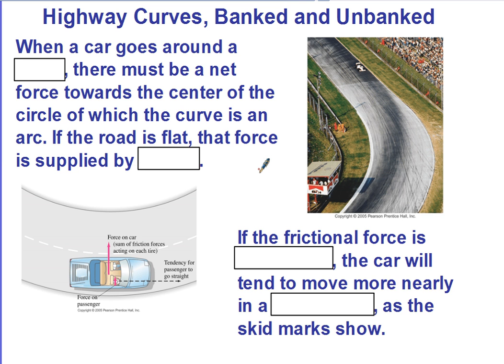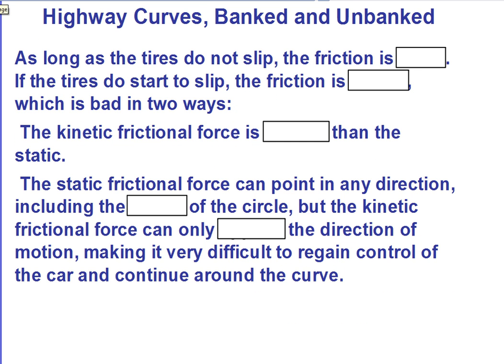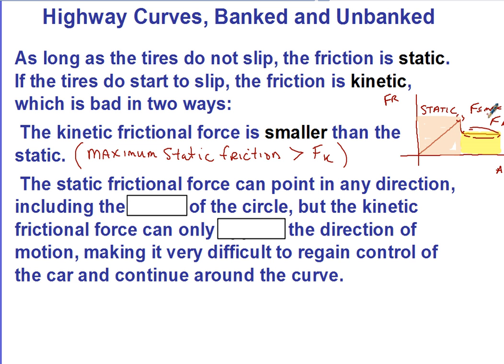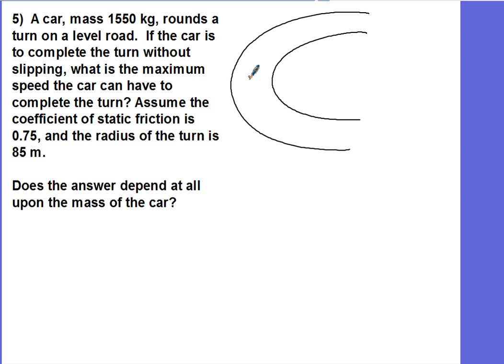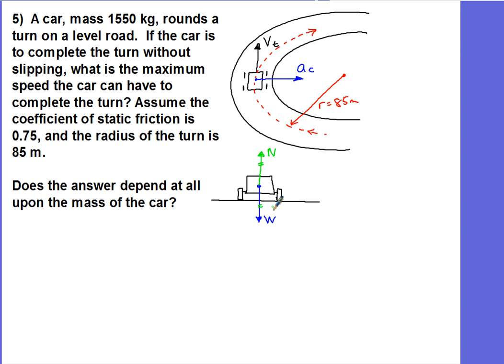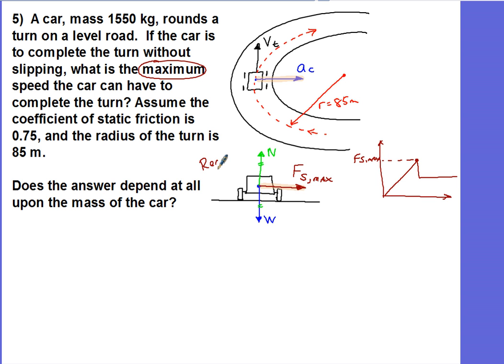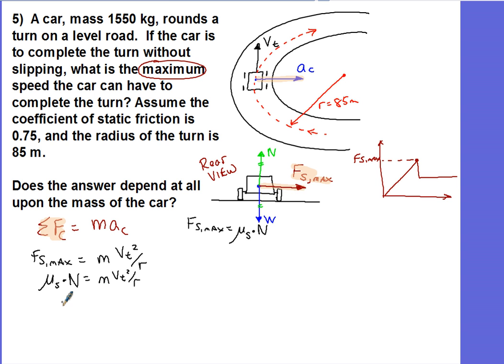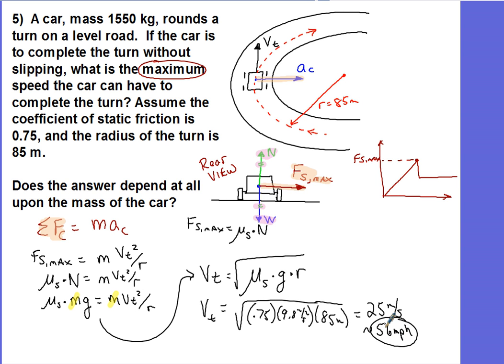Circular Motion dynamics examples 6